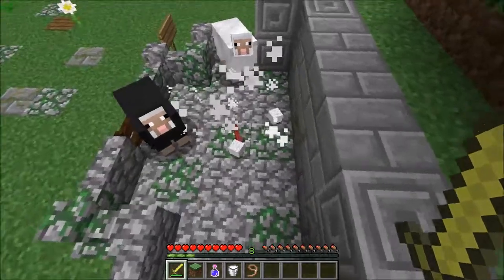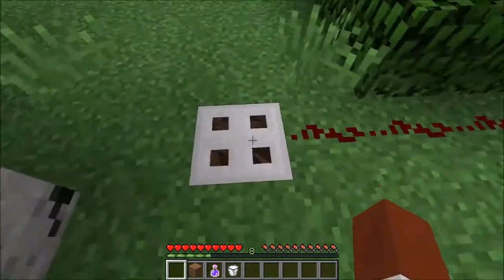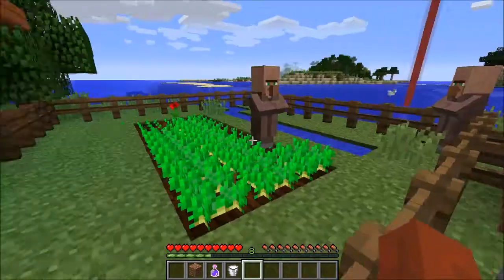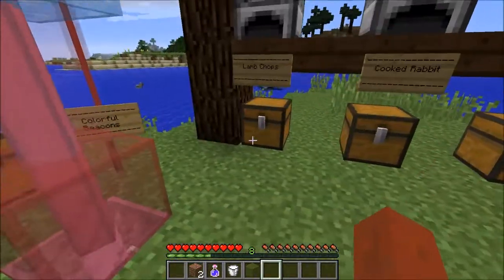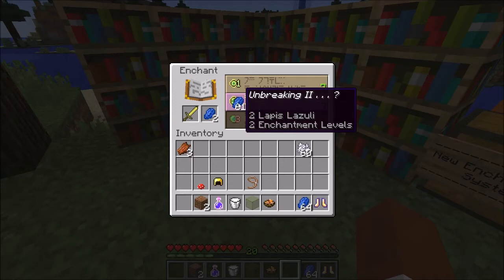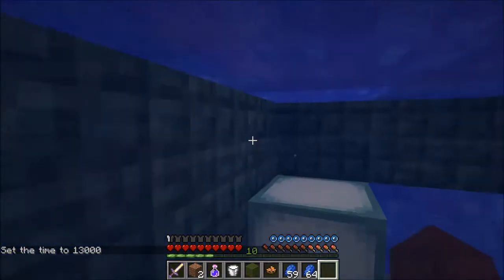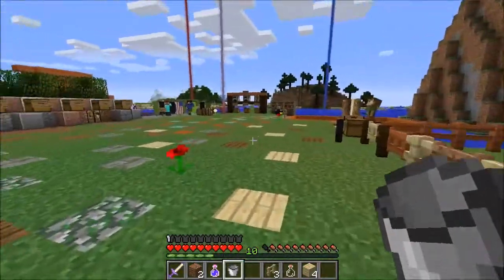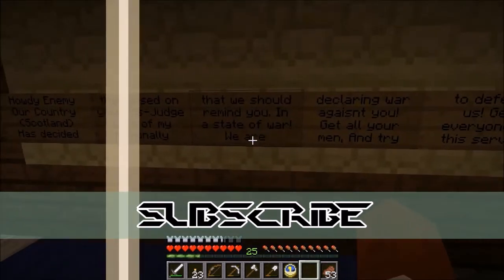1.8 Testdrive: Rabbits, Farmers, Statues, and Lamb Chops!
The truly bountiful Bountiful Update 1.8 is out! There is a lot in this one. I cover most of what you will see in vanilla survival and a little more.